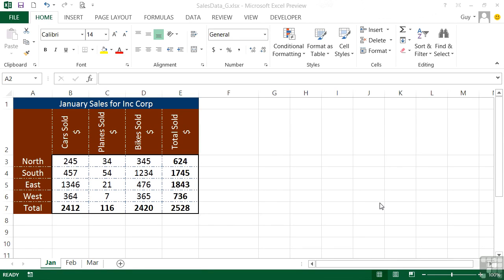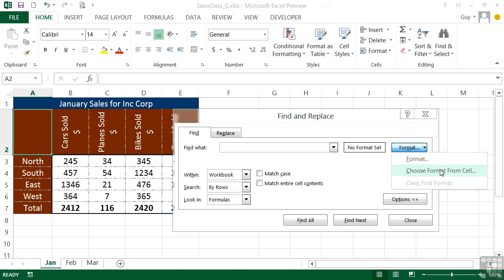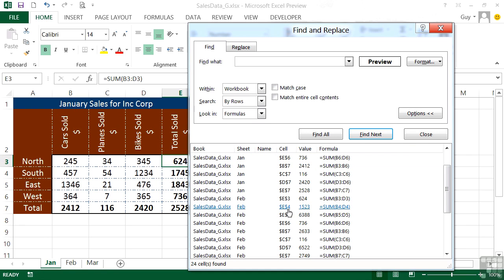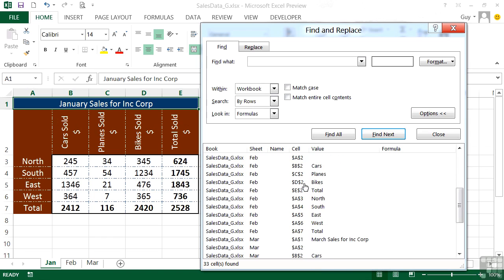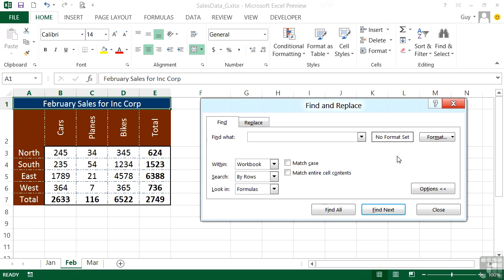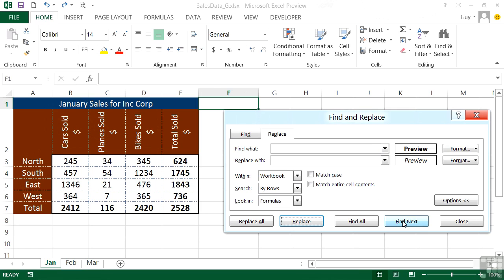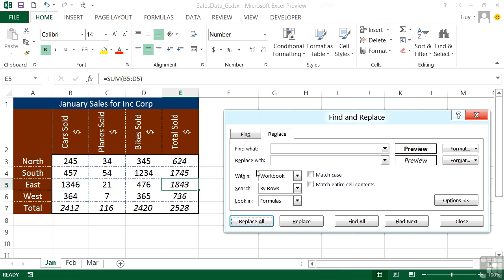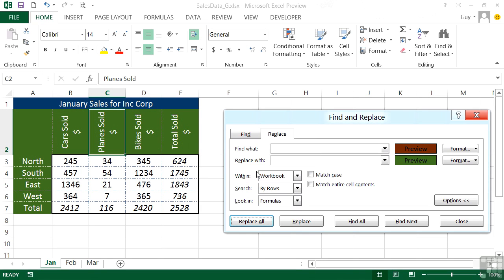0509 Finding And Replacing Formats